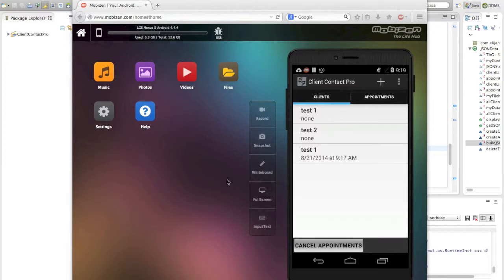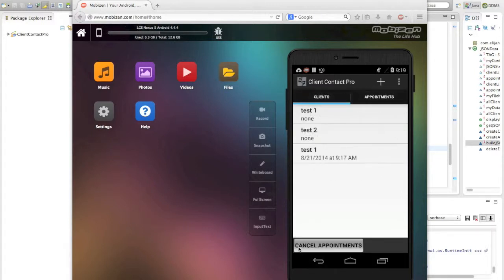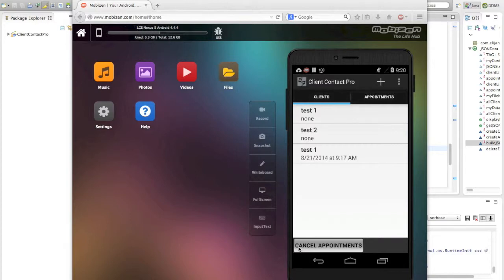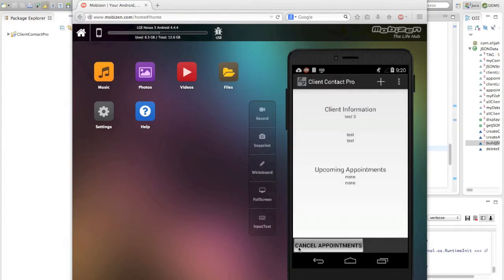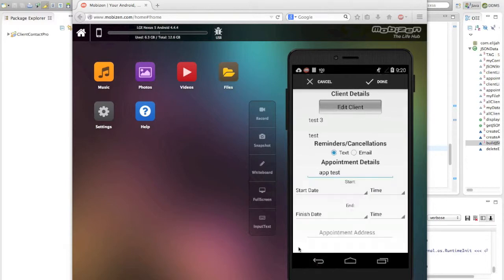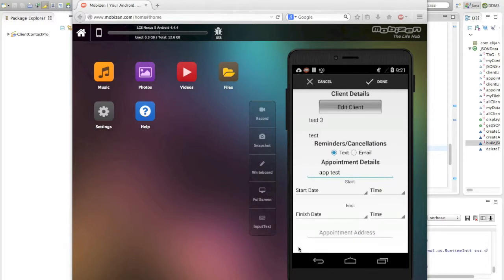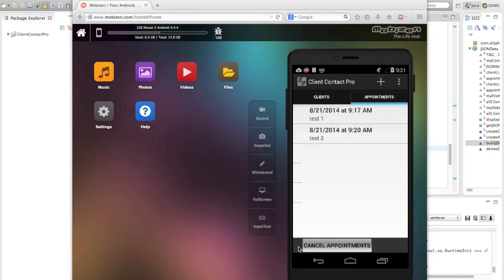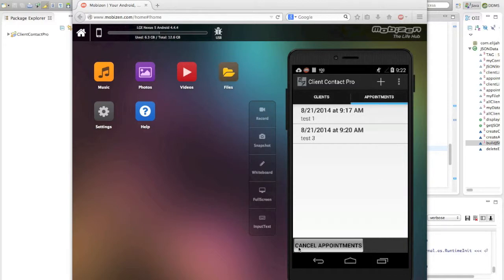Milestone 2 Update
Elijah Freestone
Milestone Two Update
for Client Contact Pro
APD2 term 1407
MDVBS
Full Sail University Online
Full